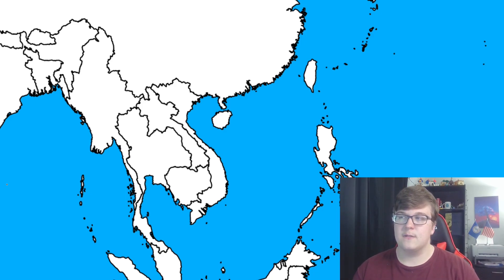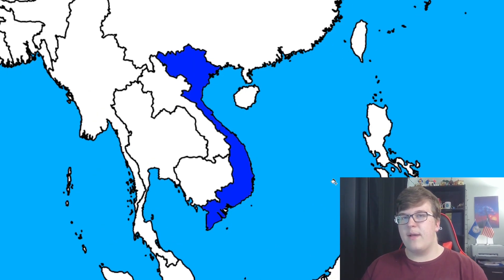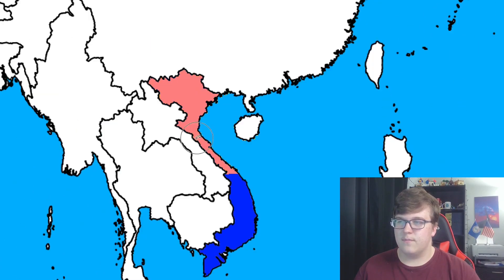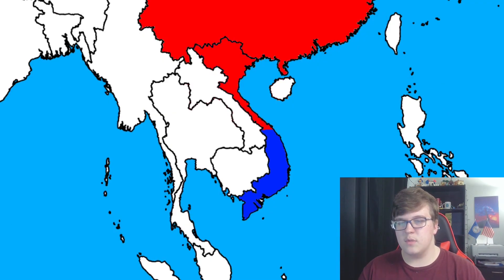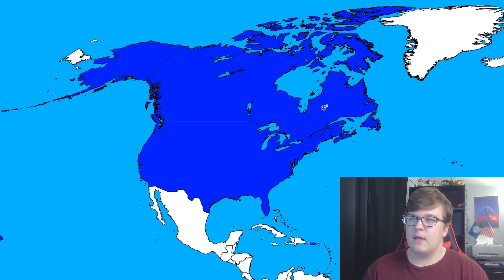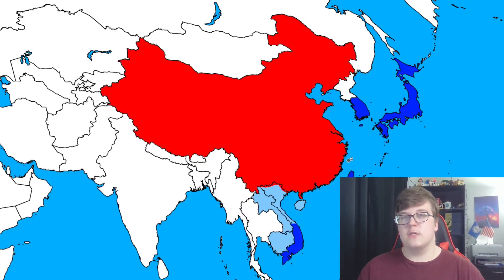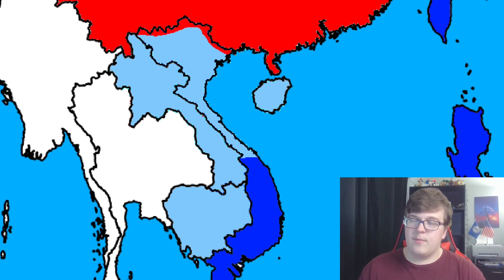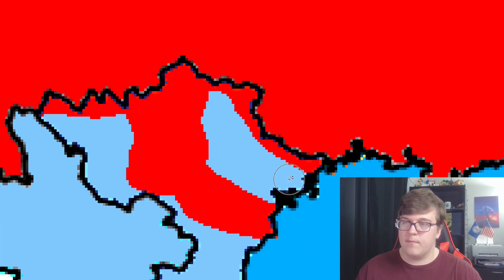What If The Vietnam War Happened Again?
In today's video, we will be taking a look at a war scenario where the Vietnam War happens again in 2022. Since the 50s-70s, a lot has changed. The cold war has ended and the USA has become the sole world super power. If this conflict were to happen again in present times, what would happen? Would there be a repeat of the first Vietnam War, or would it play out differently. In this scenario, two world powers get involved in South East Asia, with a fairly interesting outcome occouring. If you enjoy this video, make sure to...

🕒Upload Schedule🕒
 ➤Every Wednesday and Saturday!

📚Information📚
➤Hello, I am AdizzPro. On this channel you can expect to see a large variety of mapping content! Videos can span from fixing the borders to mapping out war scenarios. I'm a huge history/geography fan, so if you're interested in those things aswell, this channel may be perfect for you! Have an amazing day!

🎵Music I May Have Used In The Video🎵